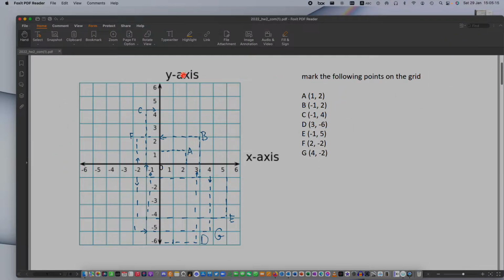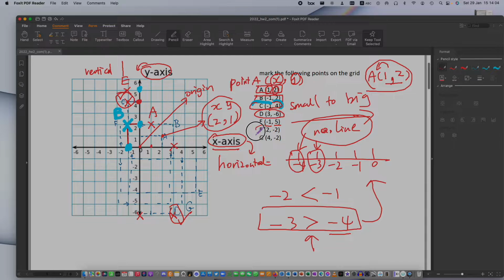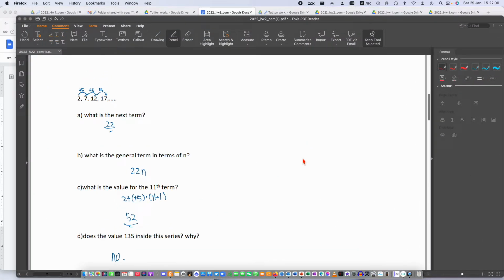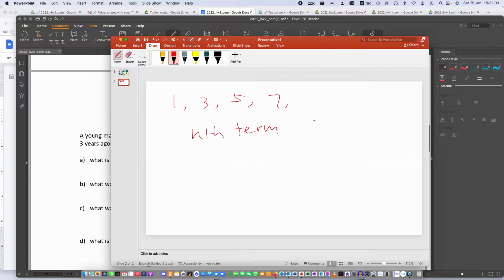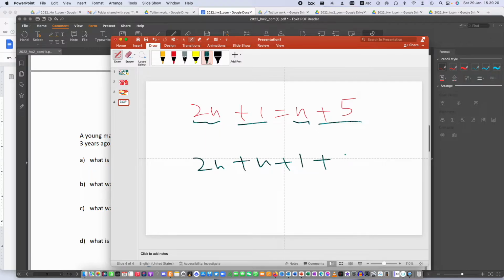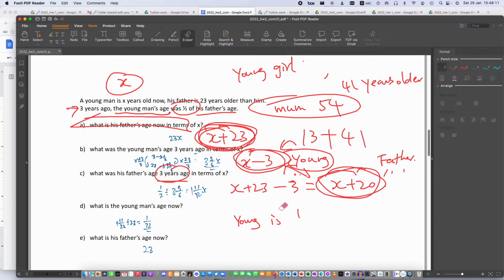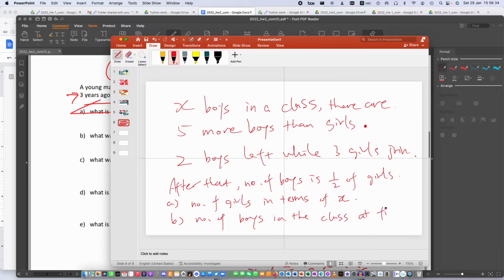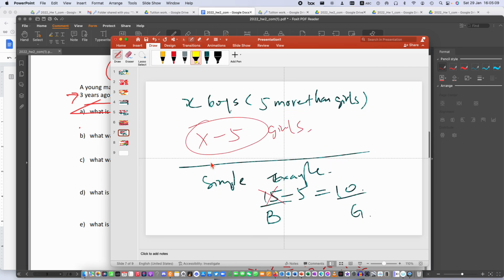20220129 algebra and no. pattern and coordinate